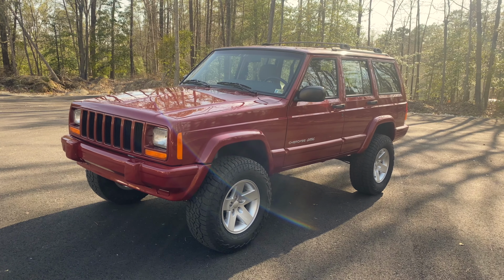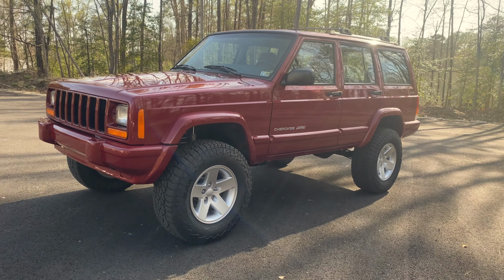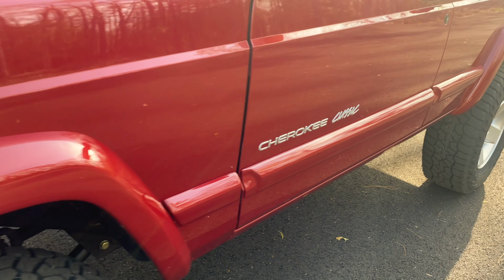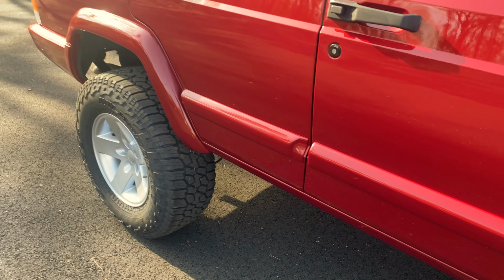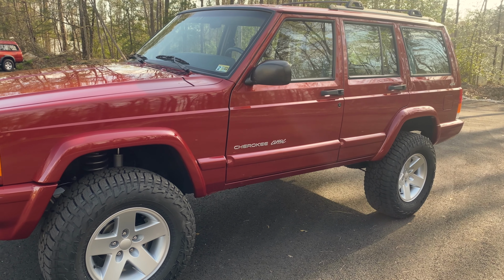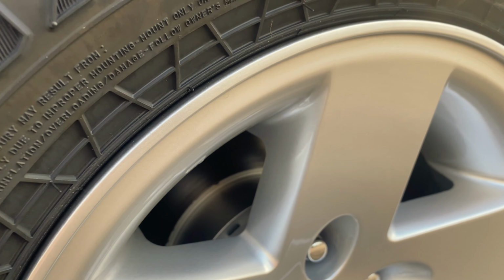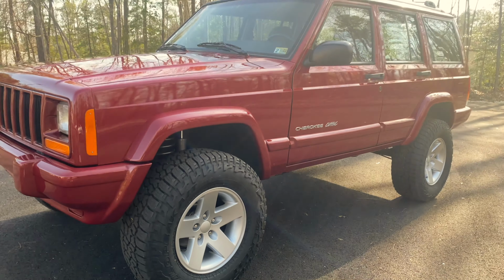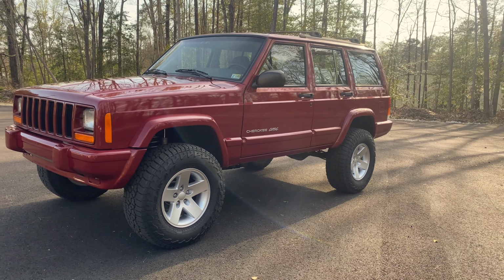Davis AutoSports Jeep Cherokee XJ 52k Miles - Restore